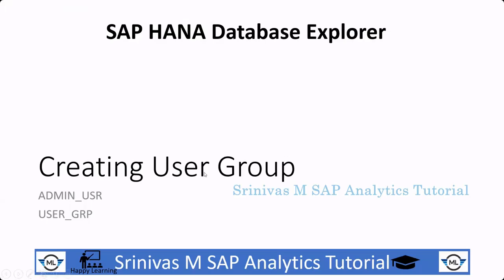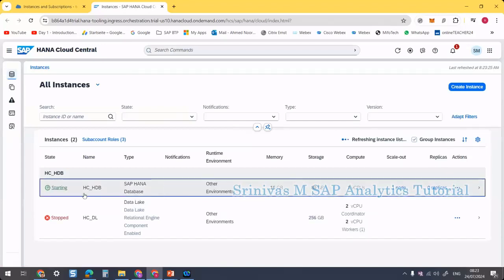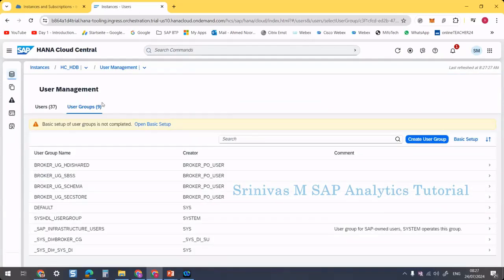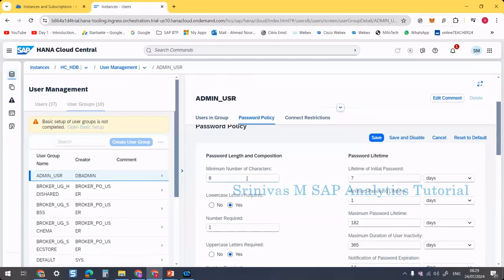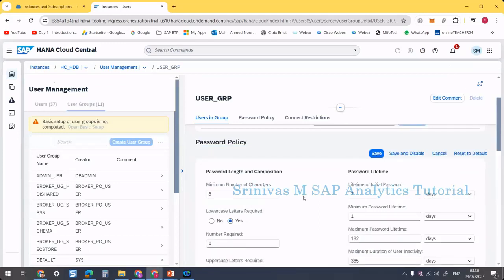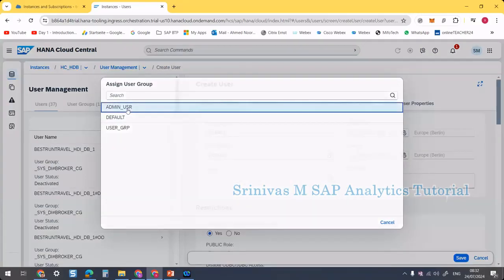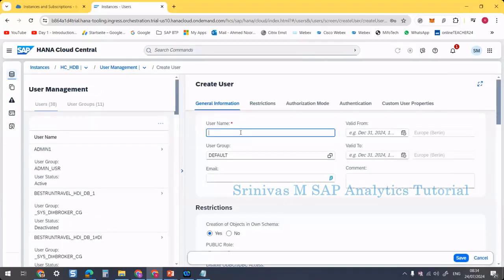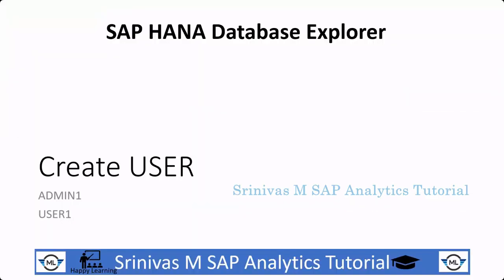SAP HANA CLOUD 04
Creation of USER Group from SAP HANA Cloud Central Instance
Creation of USERs from SAP HANA Cloud Central Instance